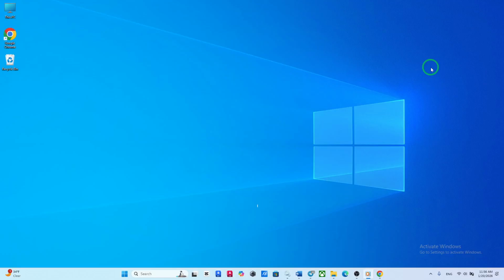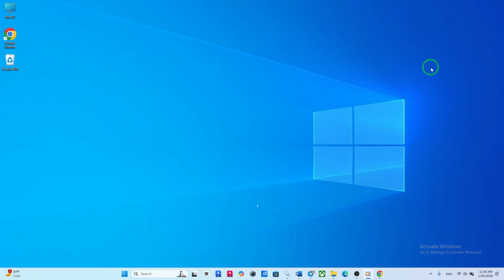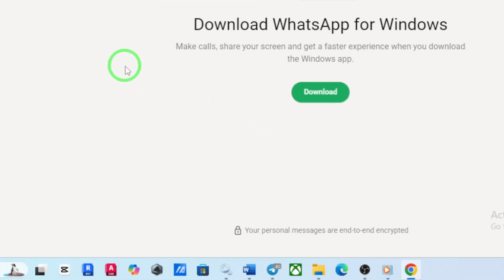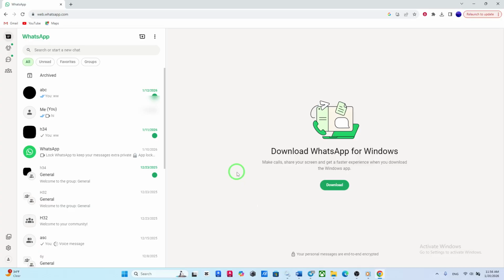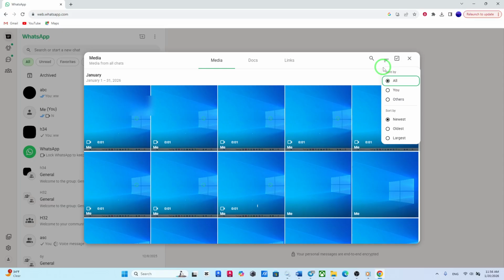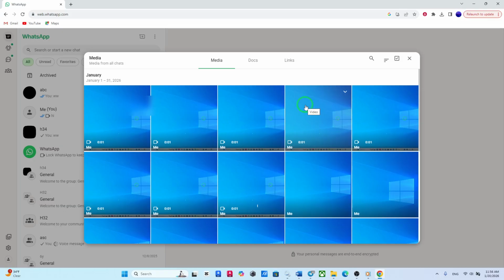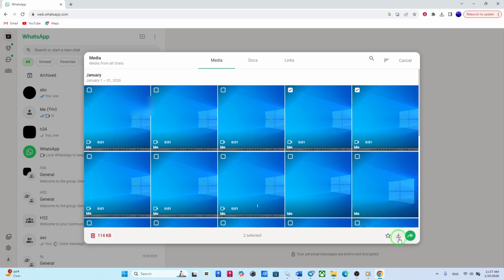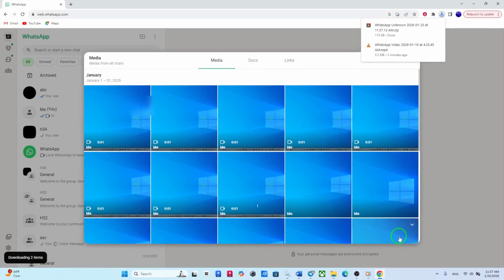How To Save Sent Media On WhatsApp Web On PC (New Update)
Learn how to save sent media on WhatsApp Web on your PC with this simple step-by-step guide. This updated method works with the latest WhatsApp Web interface and helps you quickly download all your sent photos, videos, and files directly to your computer.

1. Open WhatsApp Web

2. Click on the media icon at the left side menu

3. Choose Media to find the media you want

4. Click on the Sort icon at the top of the window

5. Then choose You

6. Click on the Select icon at the top of the window

7. Select all the media you want, click on the Save as icon

8. Choose the path, click Save

Master your WhatsApp Web experience and keep your favorite sent files safely stored on your PC.-

Chapters:
00:00 Intro
00:12 Soultion
01:05 Outro